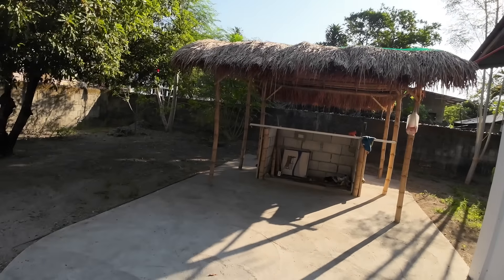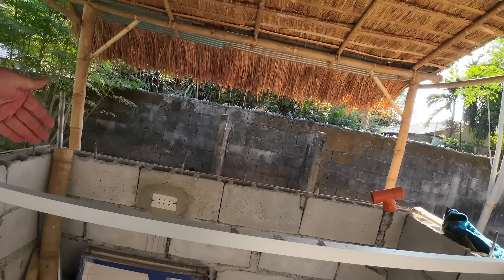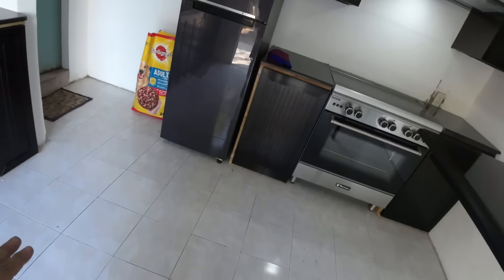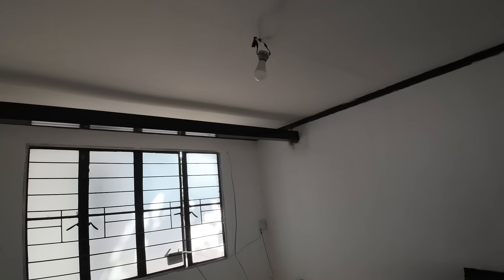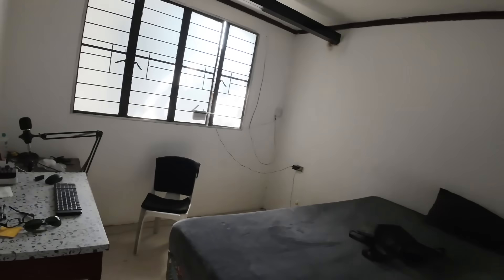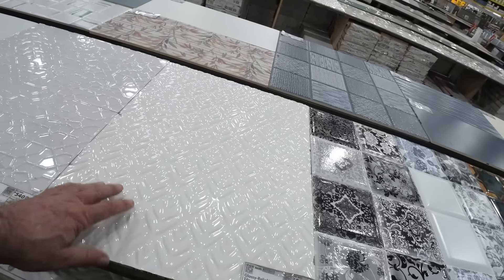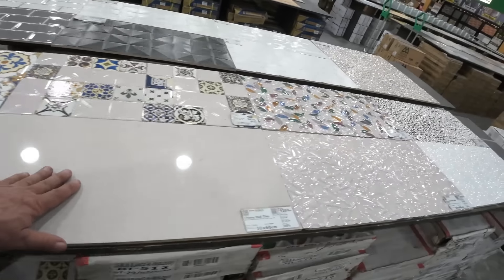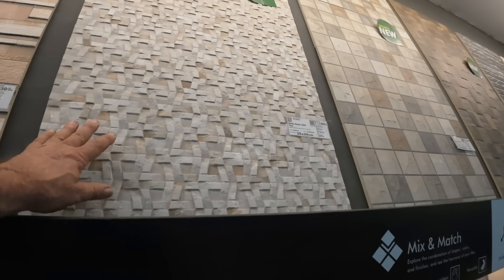$36 Monthly rental Update #9 HD 1080p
This is the 9th construction update for the $36 USD monthly rental.  This video was the outside bar get wrapped with Bamboo. The kitchen breakfast bar and cabinets. Building the bed and closet.